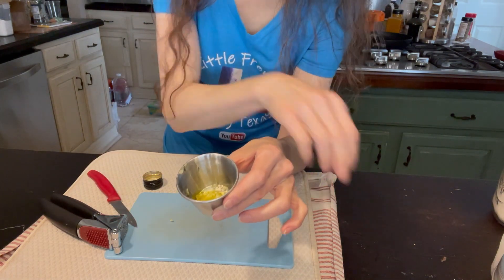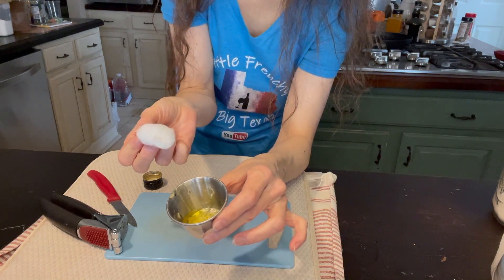Natural Remedie Against Ear Infection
Here's a natural treatment / medicine to prevent an ear infection from getting worse and having to go to the doctor. How to ease the pain, fast and easy, just using what you have in the kitchen. Useful tip.